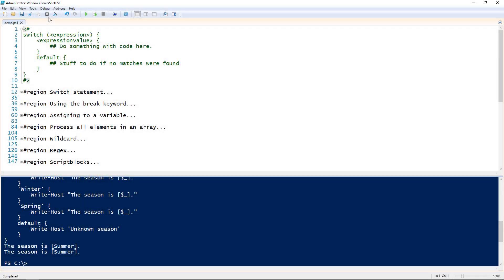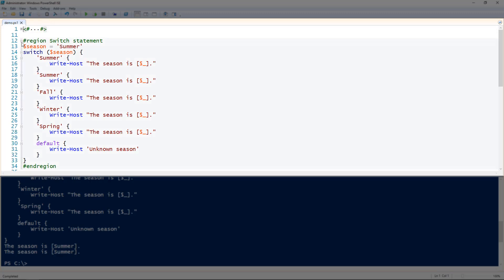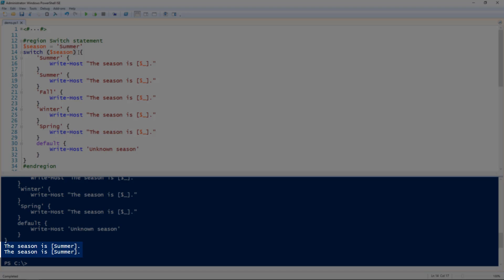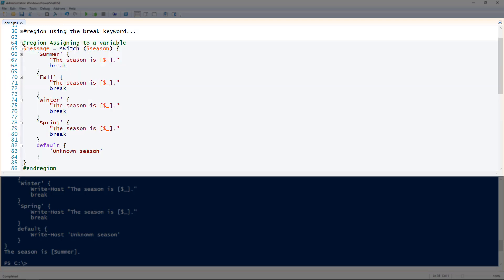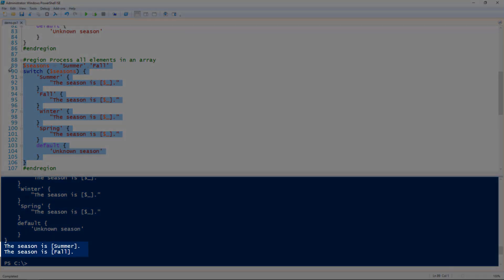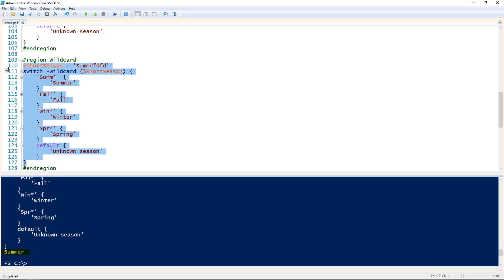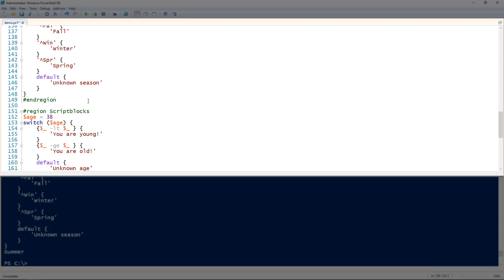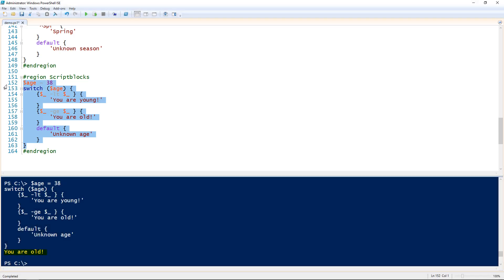How to Use Switch Statements in PowerShell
Using the PowerShell switch statement is a much better alternative to using multiple elseif statements. In this video, we'll see how the switch statement works and all of the options it has.